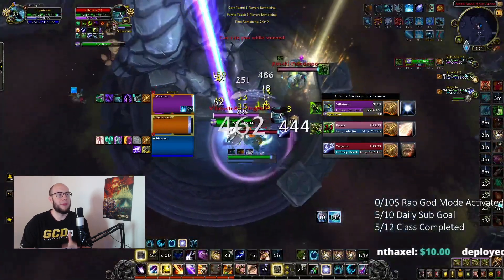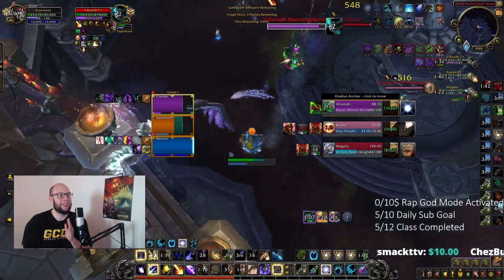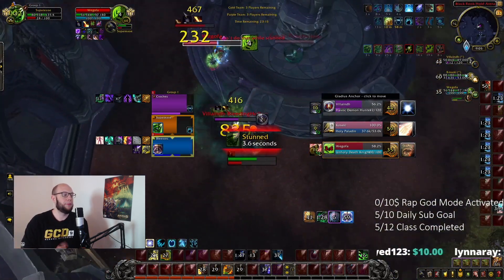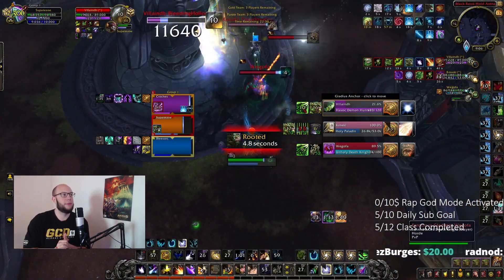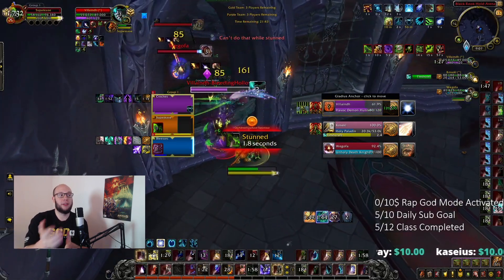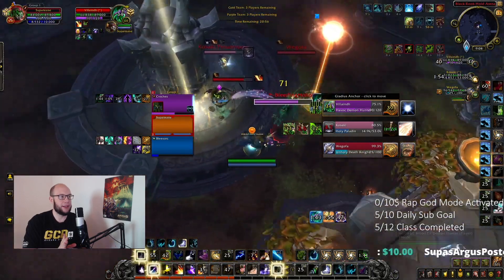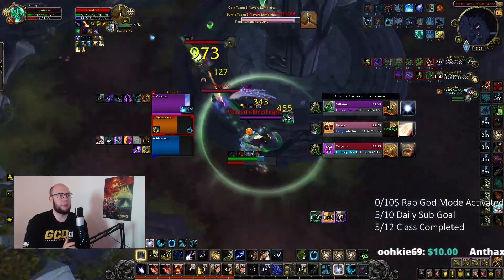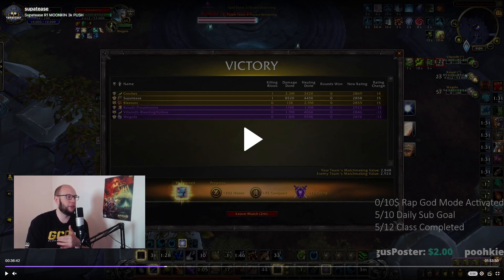9.2.5 Highest Skill Cap Class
9.2.5 Highest Skill Cap Class